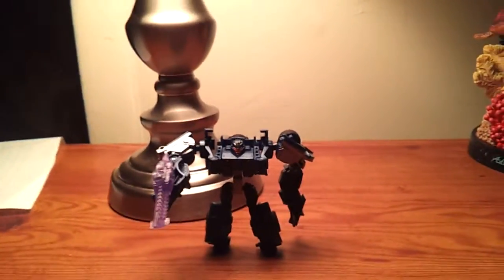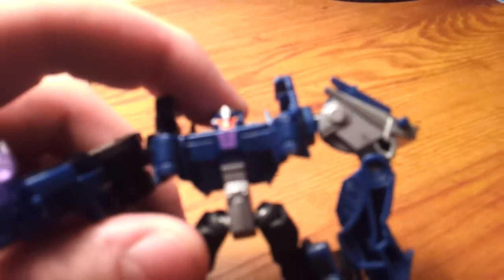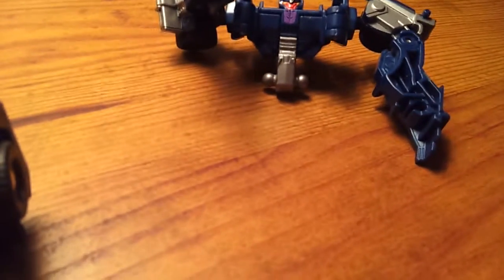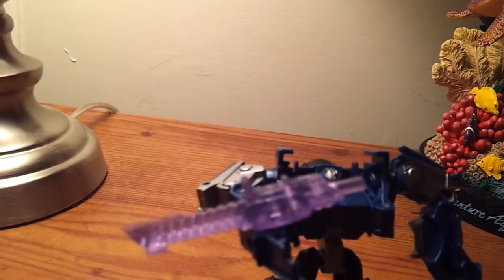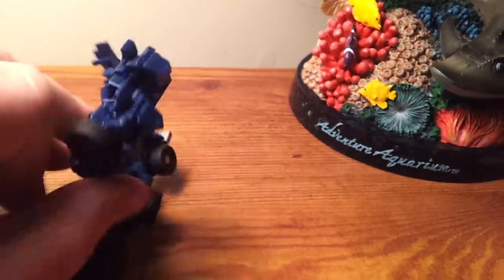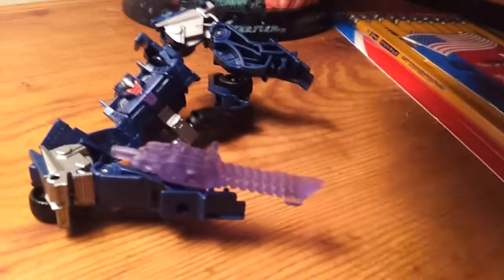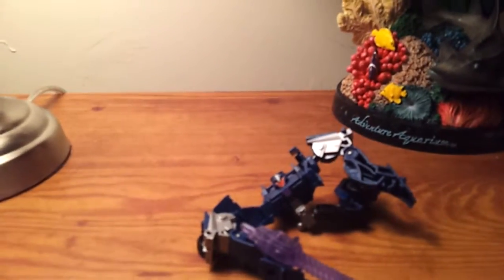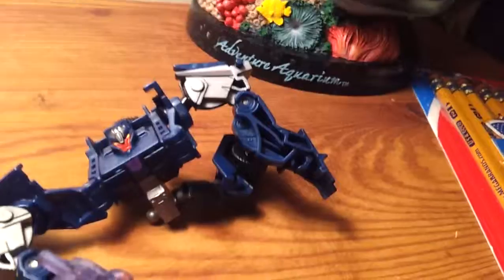transformers review: cyberverse breakdown part 2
this is the second part of my breakdown review.